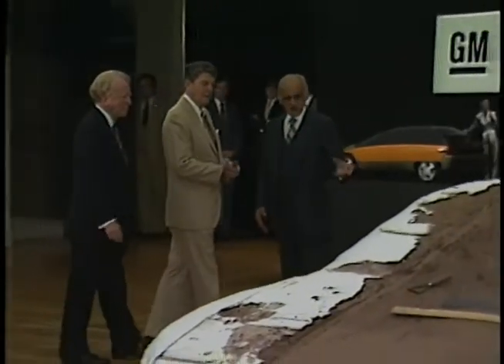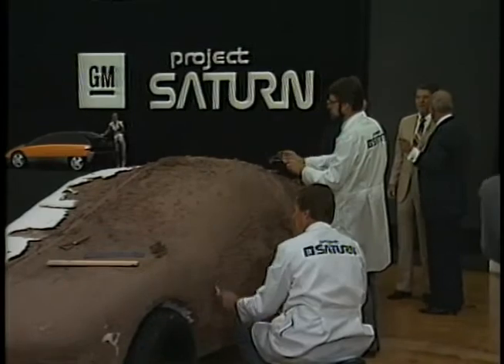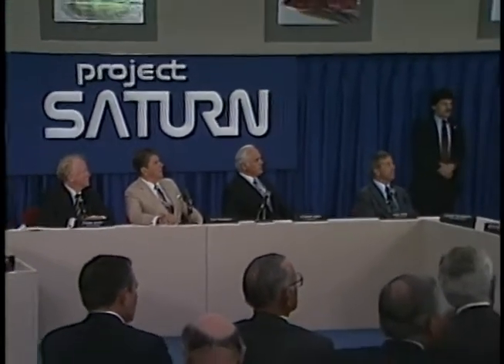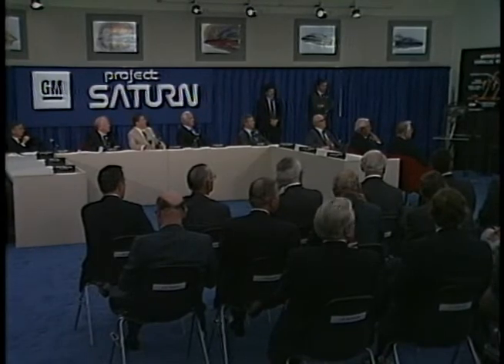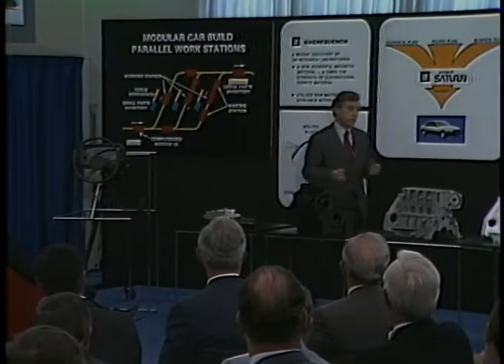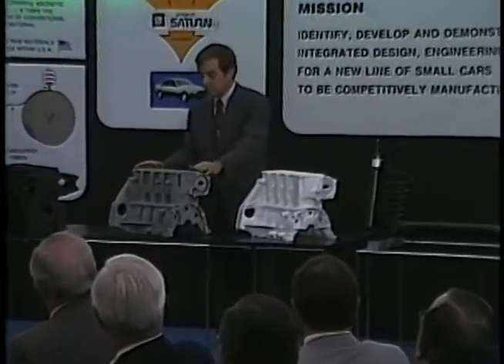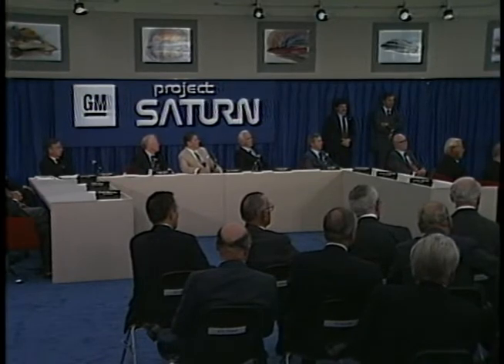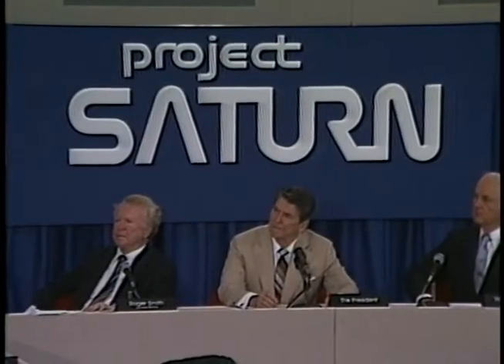President Reagan Touring GM Technical Center in Warren, Michigan on July 5, 1984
Full Title: President Reagan's Trip to Michigan. Arrival of Air Force One at Selfridge Air National Guard Base, President Reagan Touring GM Technical Center (Sculpting Room of Saturn Project), President Reagan Attends Briefing of Saturn Project Held by GM Executives and makes Remarks, President Reagan Test Drives The Project Prototype Car (Citation IV) on July 5, 1984 in Warren, Michigan

Creator(s): President (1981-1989 : Reagan). White House Television Office. 1/20/1981-1/20/1989  (Most Recent)
Series: Video Recordings, 1/20/1981 - 1/20/1989
Collection: Records of the White House Television Office (WHTV) (Reagan Administration), 1/20/1981 - 1/20/1989

Production Date: 7/5/1984

Access Restriction(s):Unrestricted
Use Restriction(s):Unrestricted

Contact(s): Ronald Reagan Library (LP-RR), 40 Presidential Drive, Simi Valley, CA 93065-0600